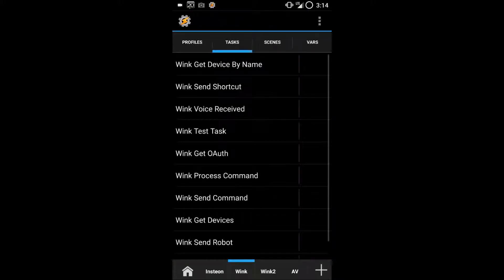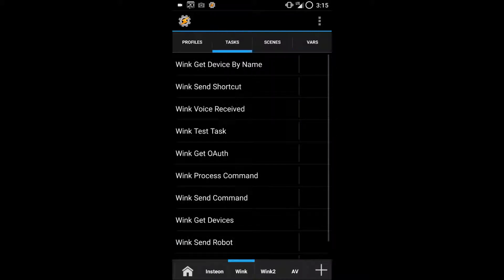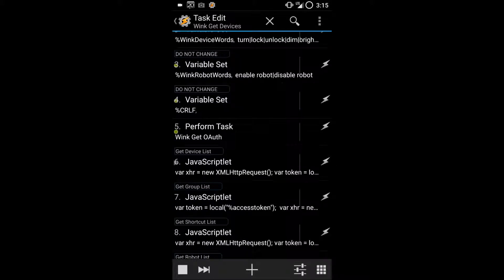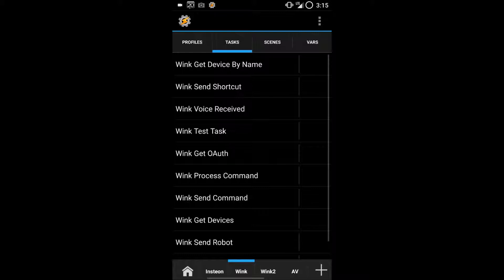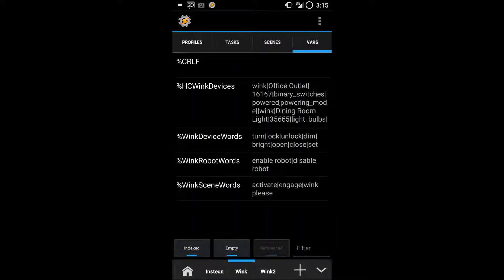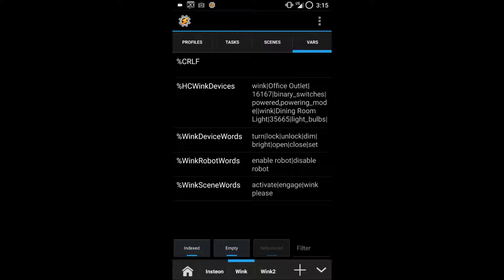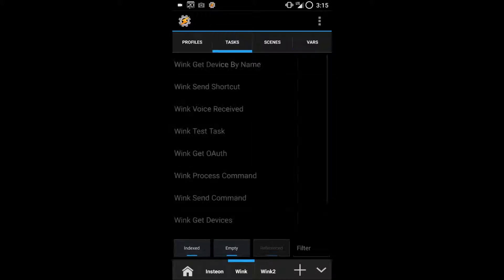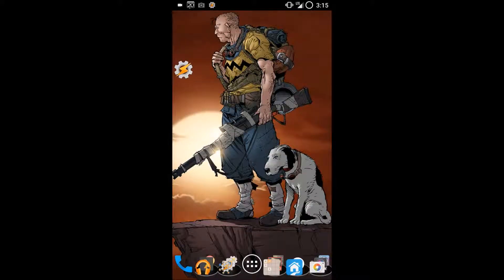Wink/Tasker Integration: How to populate your device variables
This explains how to run Wink Get Devices the first time through to populate you list of Wink devices, robots, shortcuts, and groups.  Several other important variables are also populated during this step.